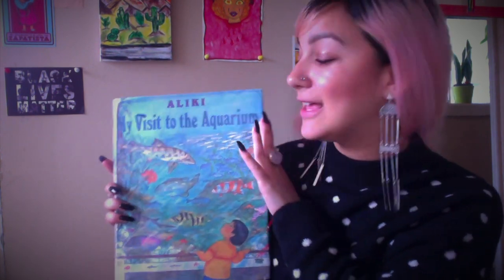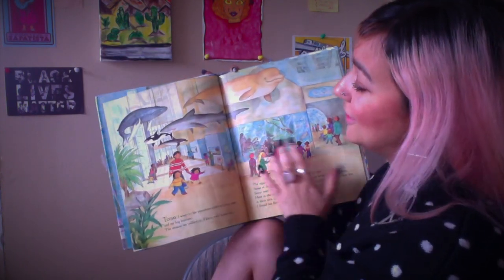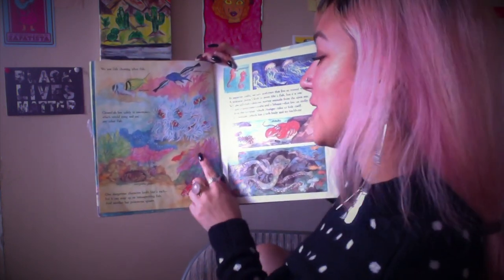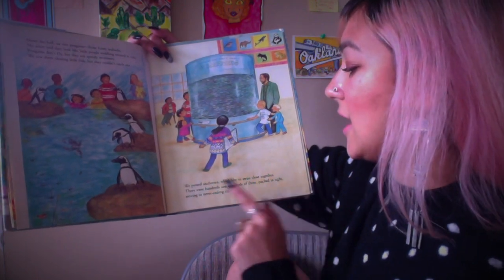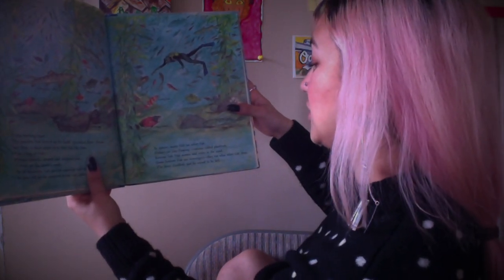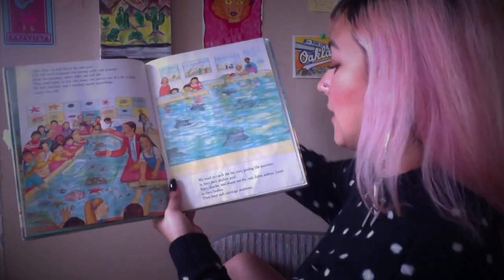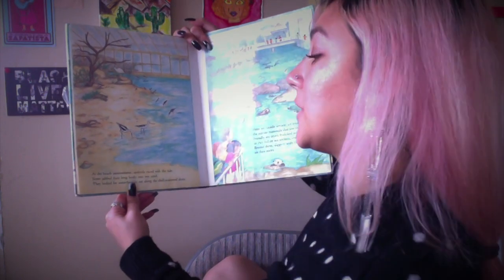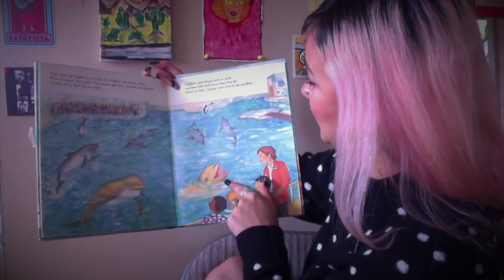Story time corner: My visit to the Aquarium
Hello Community! Welcome to the Story Time Corner.

Join Ms. Ana as she reads book titled "My Visit to the Aquarium" by Aliki

Much Love for watching